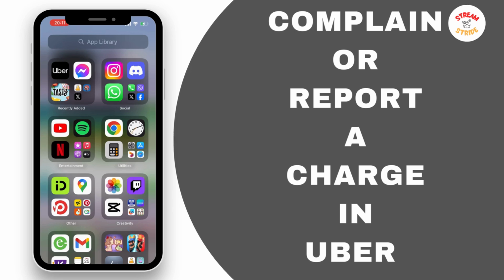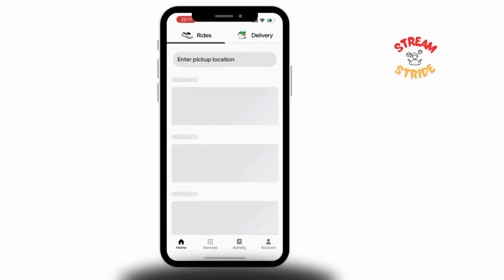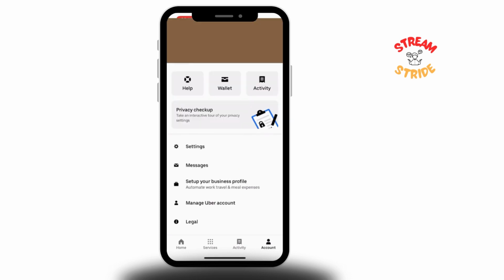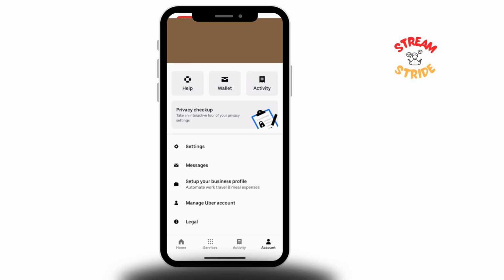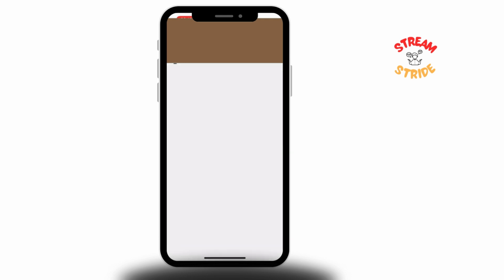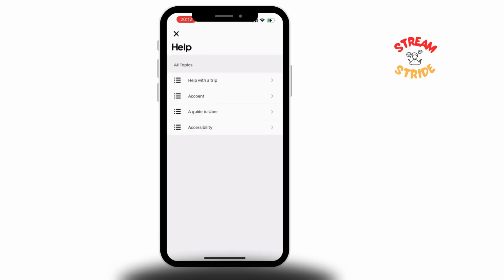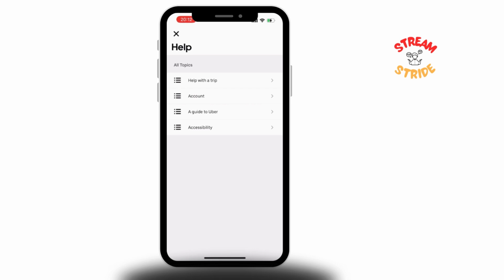How to Dispute a Charge in Uber ! (easy Guide)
Encountered an unexpected charge on your Uber account? Learn how to dispute a charge in Uber with this step-by-step guide! Whether it's a billing error or an overcharge, this tutorial will show you how to resolve the issue quickly and efficiently.

In this comprehensive tutorial, we'll walk you through the process of disputing a charge in the Uber app. From identifying incorrect charges to contacting Uber support, you'll discover all the necessary steps to get your issue resolved and your money back.

Get your Uber charges sorted out easily! Watch now to learn how to dispute a charge in Uber and ensure you're only paying for what you should.